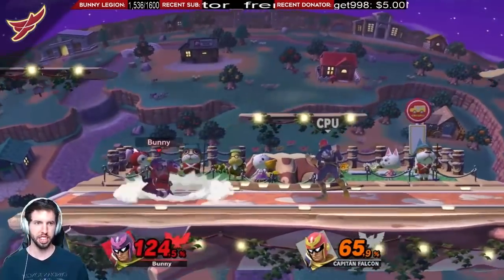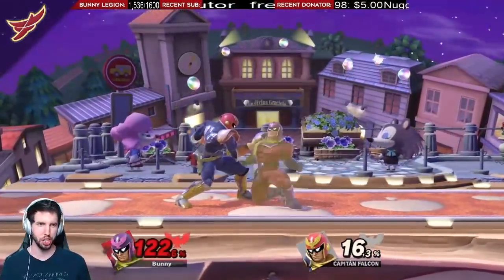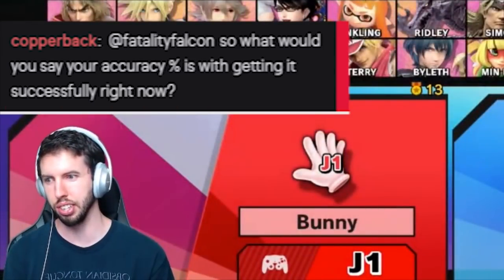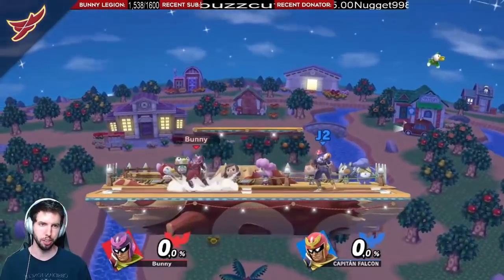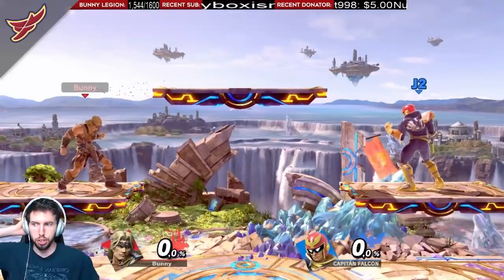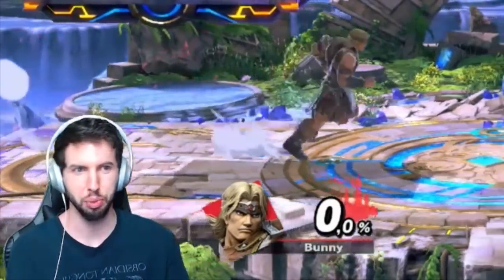Labbing Captain Falcon Tech in Patch 8.0.0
Fatality labs NEW and old Captain Falcon tech in Smash Ultimate Patch 8.0.0.

Follow Fatality! (if you want).

If you would like to donate to directly support me, check out this link, thank you!